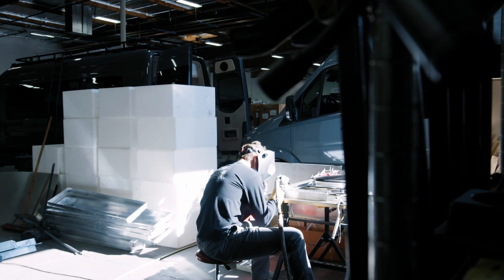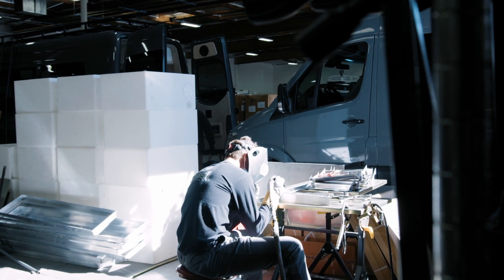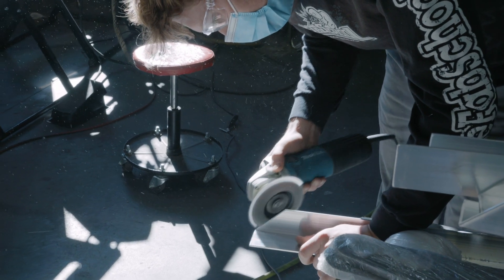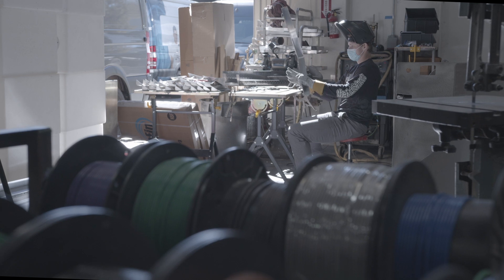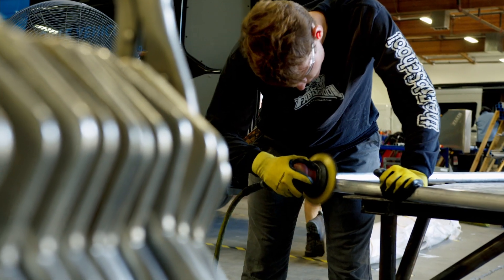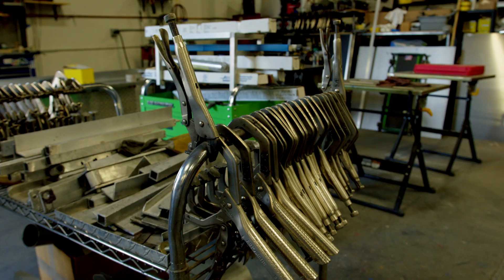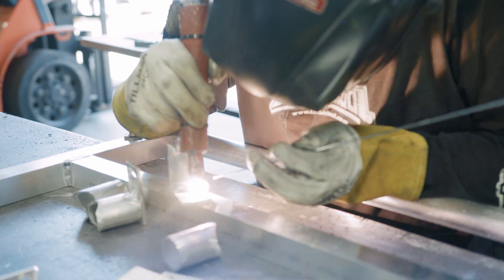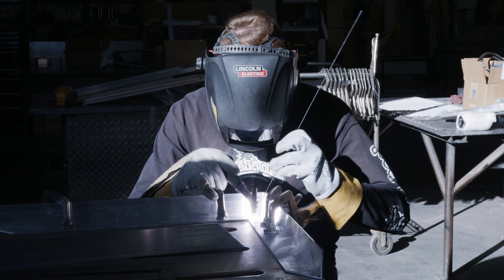Welding Our Campervan Roof Racks In-House | Employee Spotlight with Bailey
We do all our own aluminum and steel fabrication in-house, which gives the client incredible freedom and flexibility to personalize their van conversion. We are one of the few van conversion companies that have trained specialists for everything. Bailey is one of that trained professionals that we are excited to have on our team.